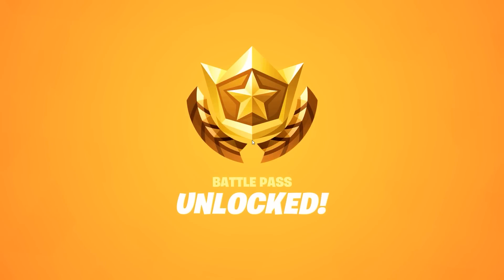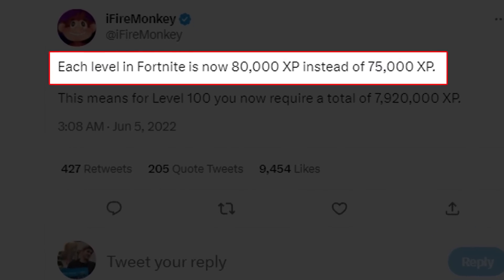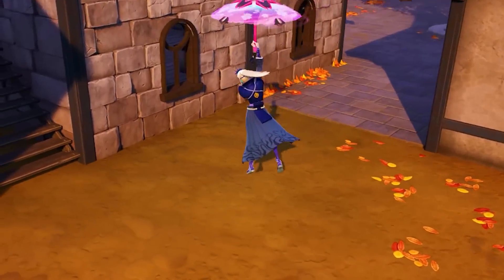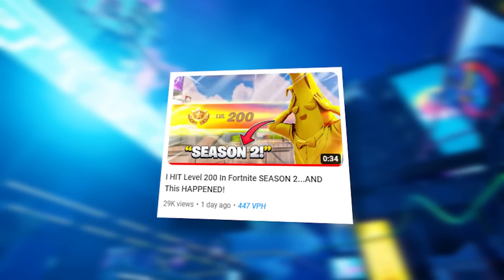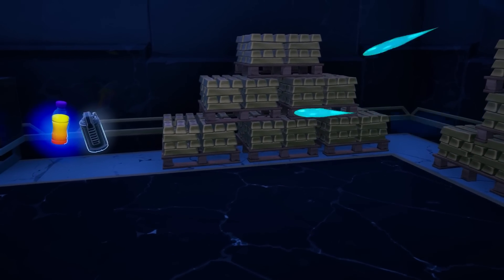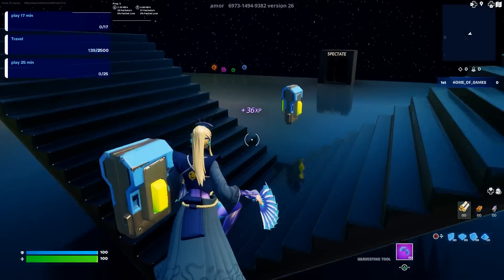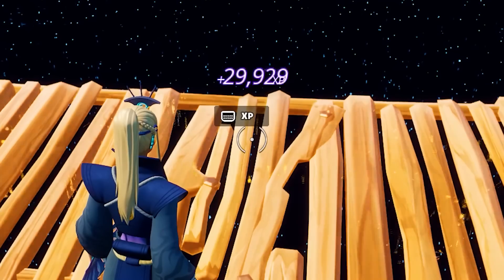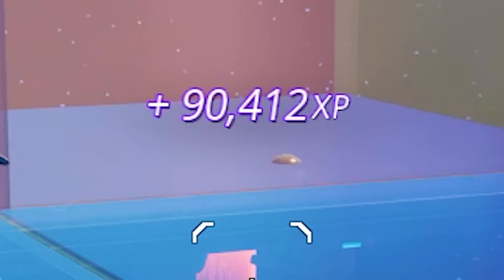How to Get LEVEL 100 TODAY in Fortnite Season 2! (EASY)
Fortnite Chapter 4 Season 2 XP Glitches to help you Level Up Fast and get Level 100! We have the best XP Glitches in Fortnite Chapter 4 Season 2 & MORE!